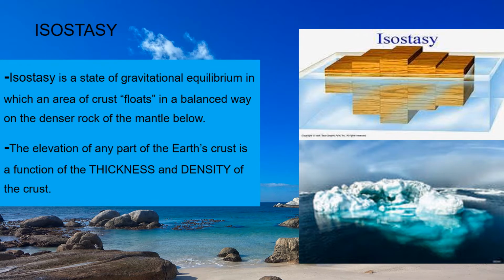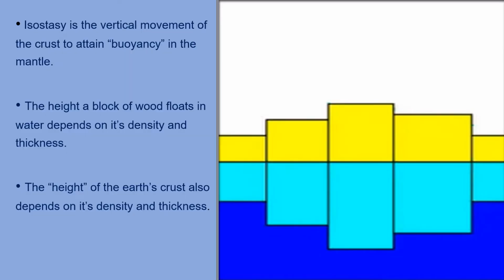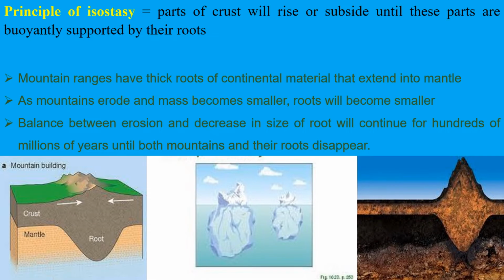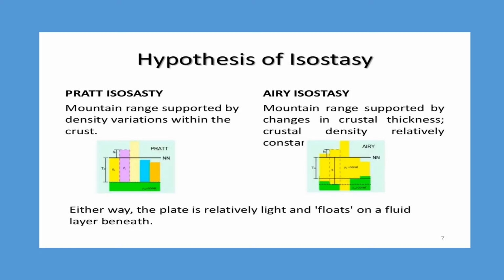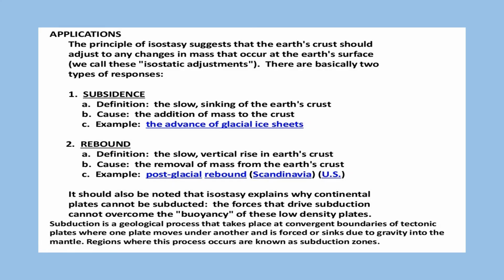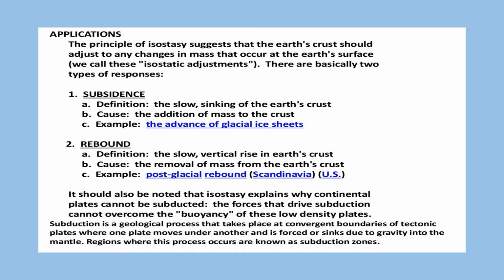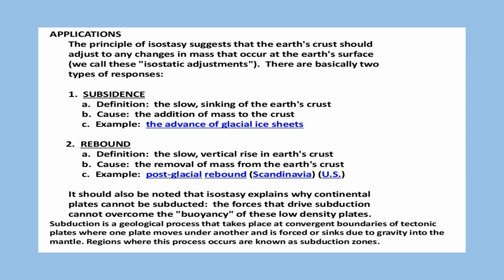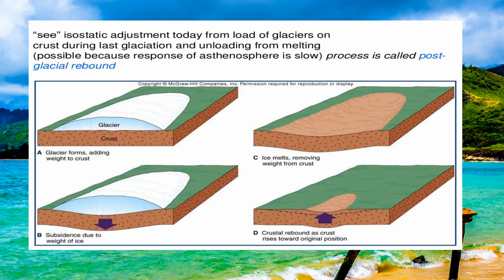Basic Principles Of Isostasy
Subject: Geography
CAPS Topic: Geomorphology
Lesson Theme: Isostasy